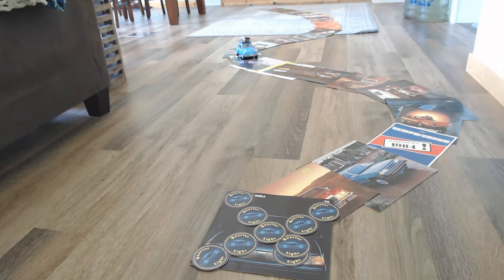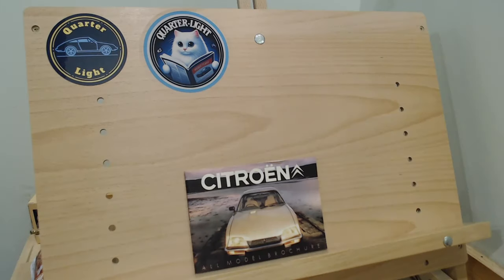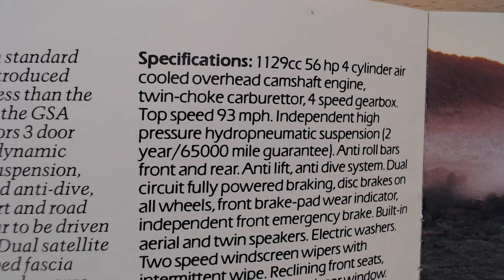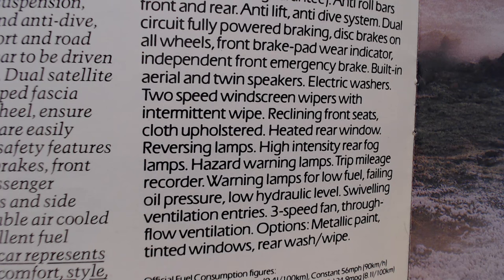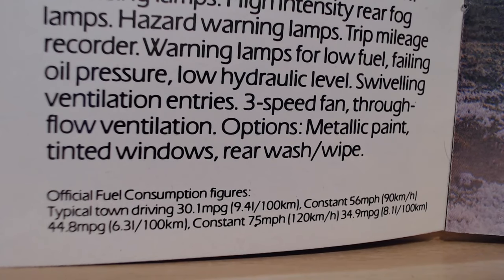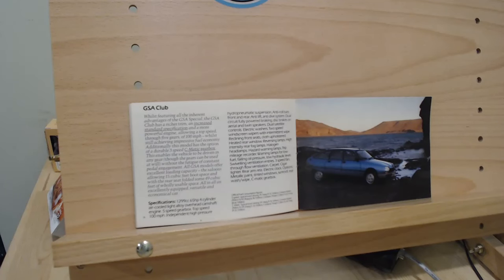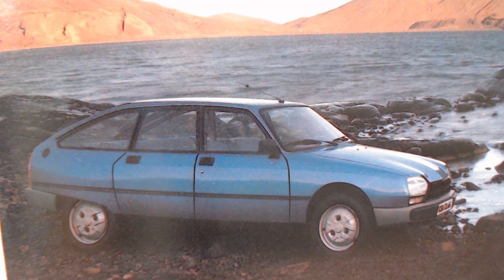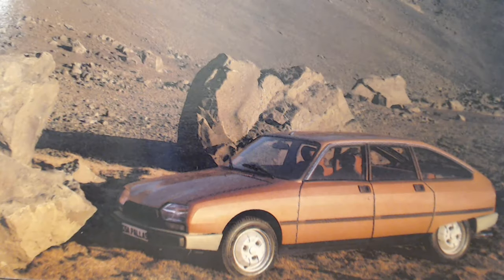Citroen GSA - 1981 Brochure Review